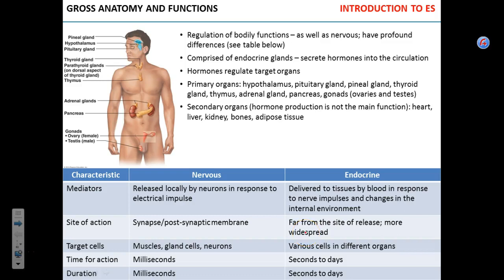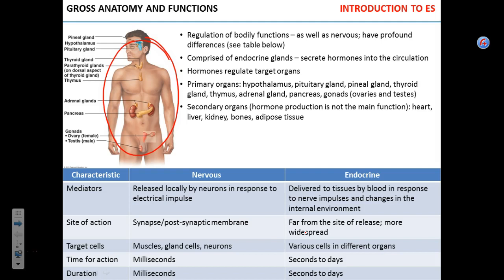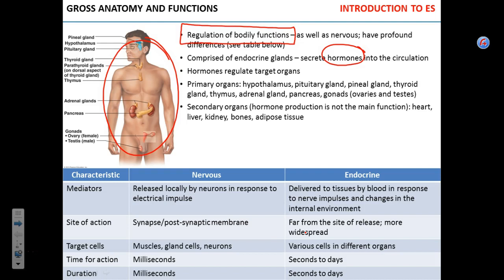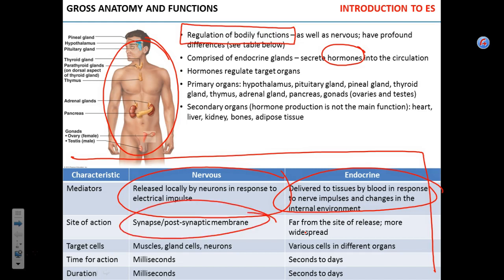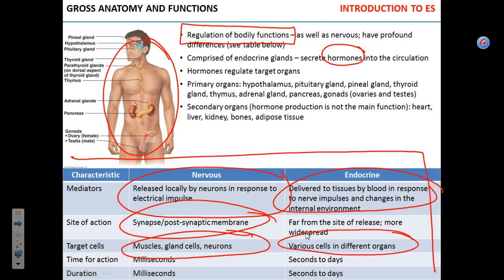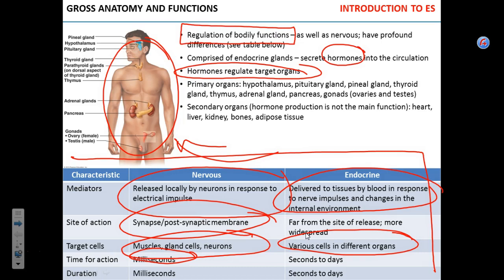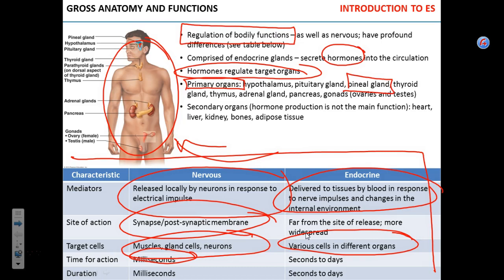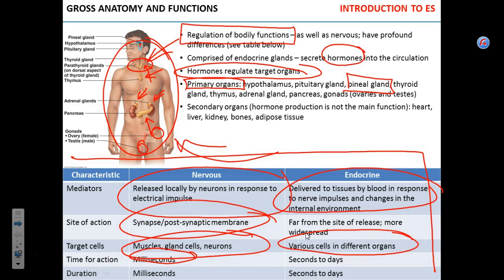What is endocrine system?